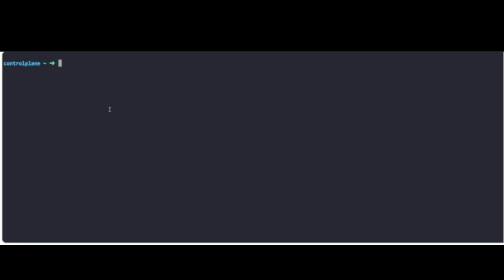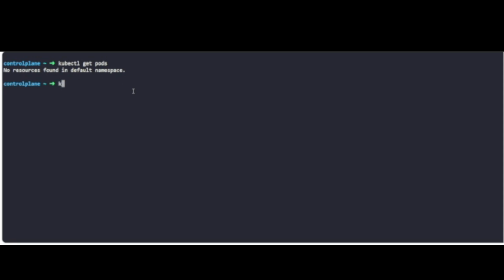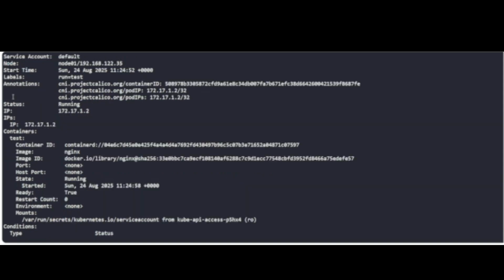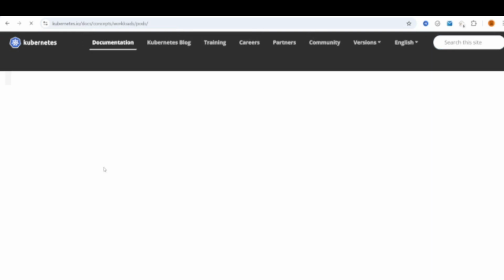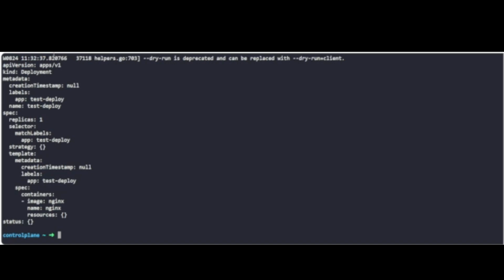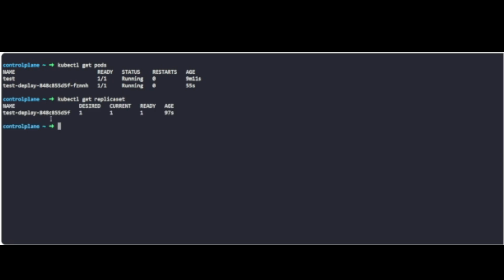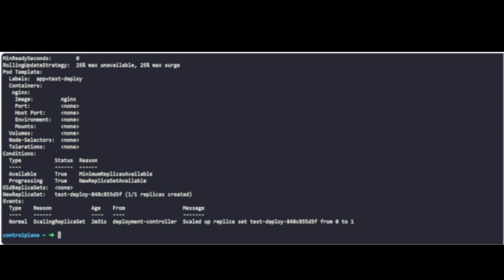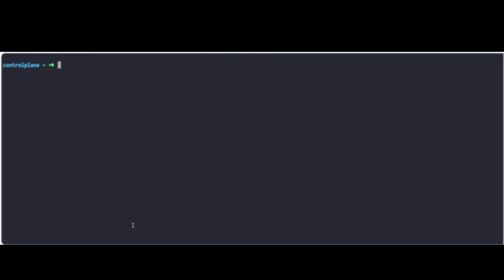CKA Part 4 | Kubernetes Pods & Deployments Practical with kubectl + CKA Questions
Welcome to Part 4 of the Kubernetes CKA Training Series! 🎯
In this video, we dive into practical Kubernetes commands that are essential for both real-world use and the Certified Kubernetes Administrator (CKA) exam.

👉 What you will learn in this video:

Kubernetes Cluster Overview with kubectl

Working with Pod Specs & Deployment Specs

Using kubectl describe for Pods & Deployments

Hands-on kubectl commands every CKA candidate must know

Solving a CKA exam-style question live

💡 This video is a complete practical session to help you build confidence with kubectl and get ready for CKA certification success.